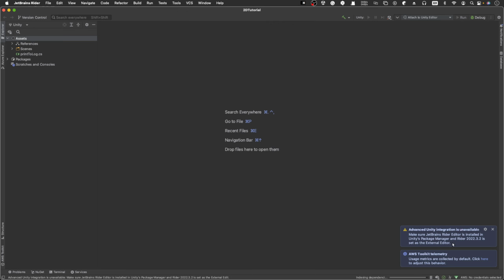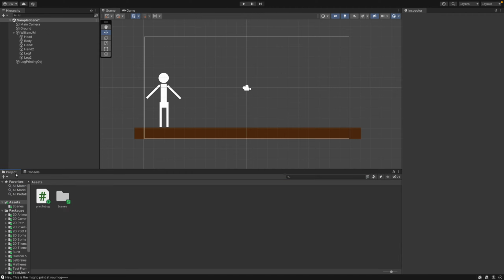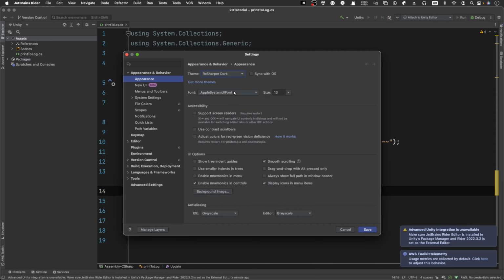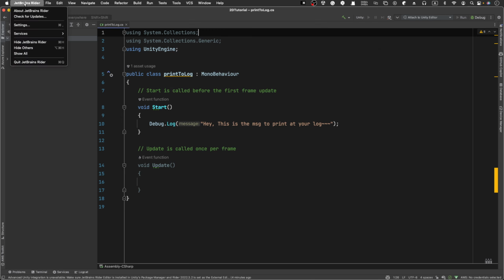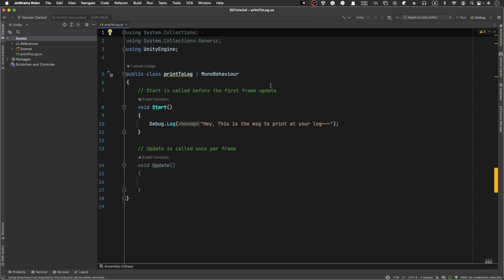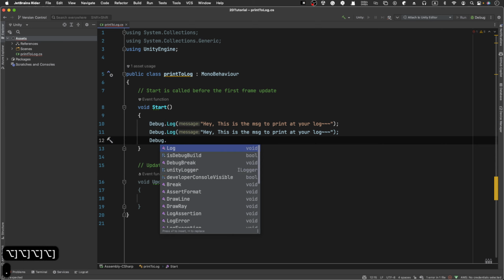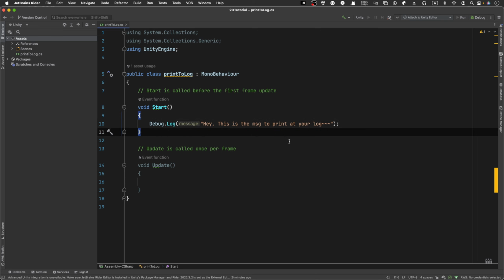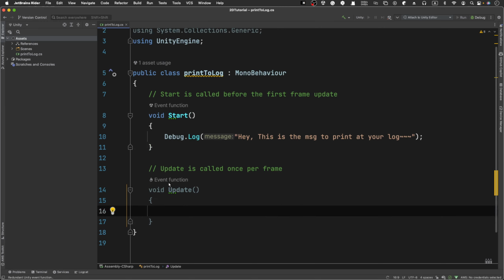GameDevBootCamp7 How to use jetbrains rider as the external Unity editor and add copilot plugin